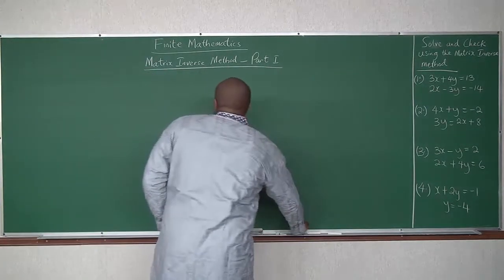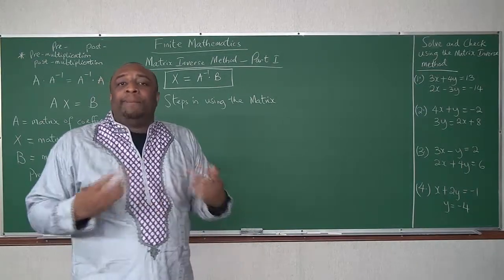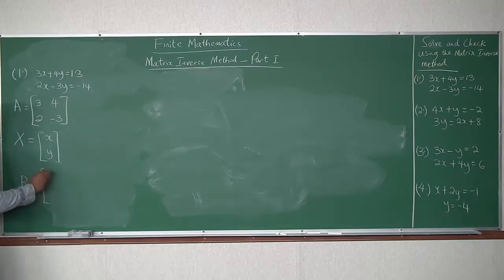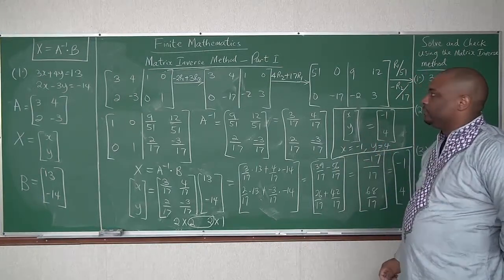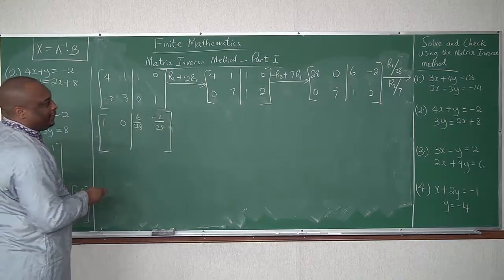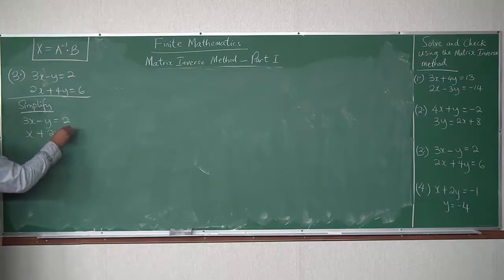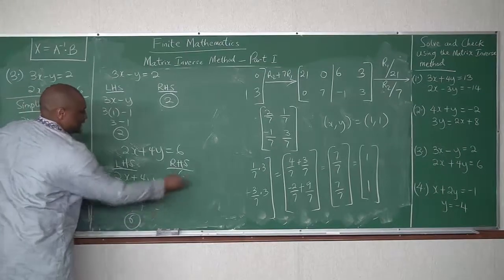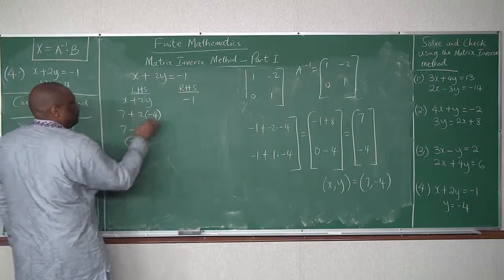Solution of Linear Systems by Matrix Inverse Method - Part 1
The video clearly explains the concept of the matrix inverse method for solving a system of 2 x 2 linear equations. The steps for using the matrix inverse method are also shown. Several examples were solved and checked.